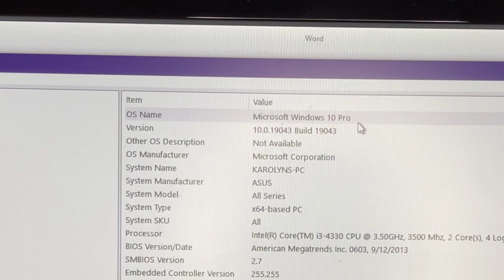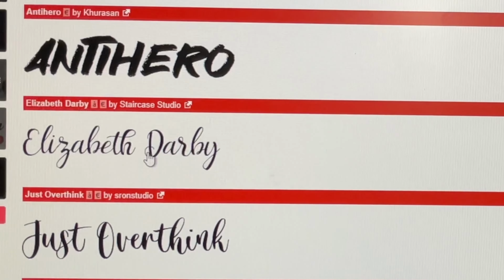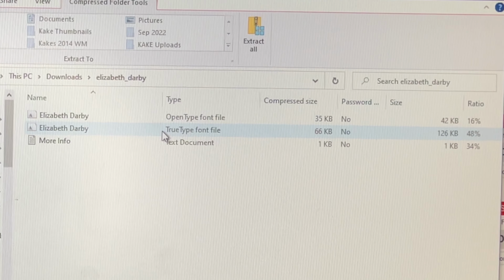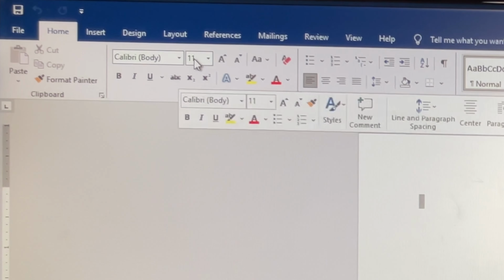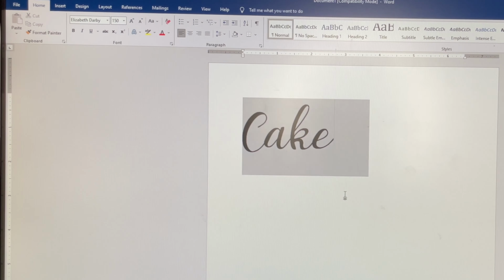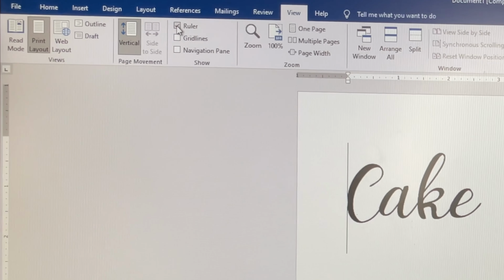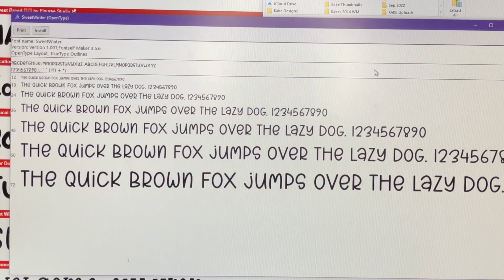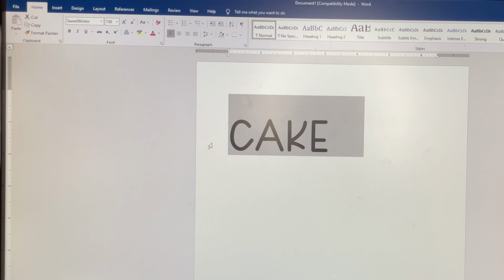How I Install Fonts On My PC And Use Them In Microsoft Word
112 N Flowers Mill Rd
Unit #477
Langhorne, PA 19047
United States

Xoxo,
Karolyn